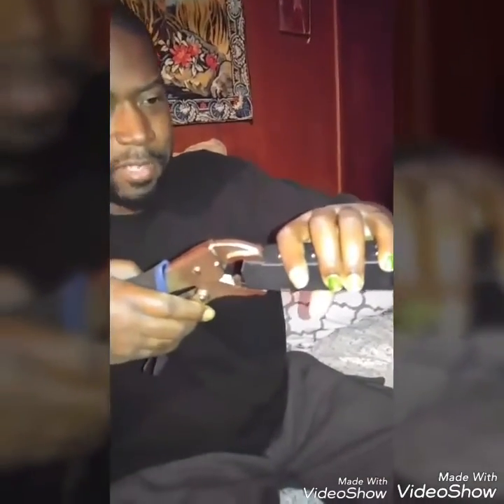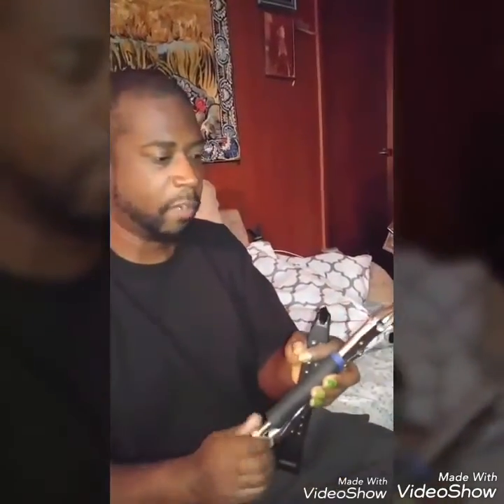WHAMMY: 10mm 30rd SGM MAG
How to convert .45 24rd Glock mags to 30rd 10mm mags